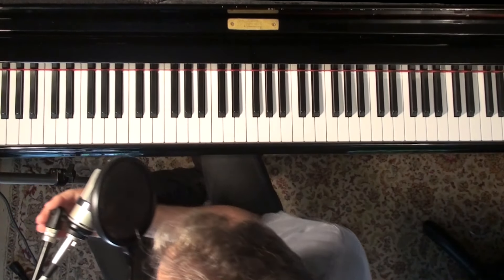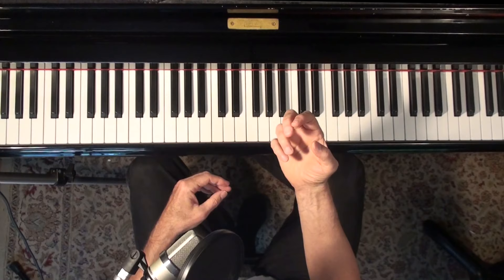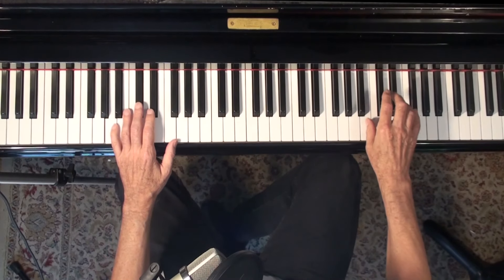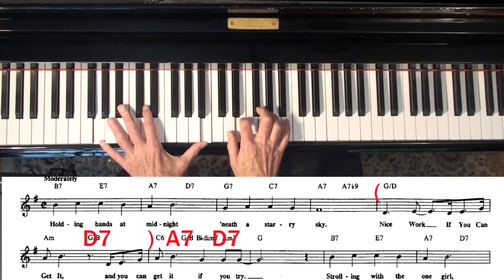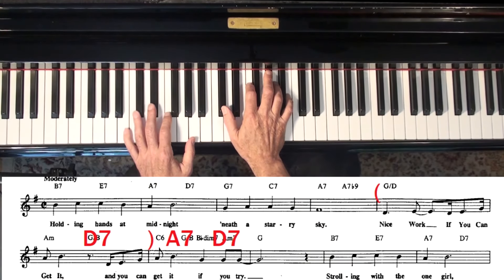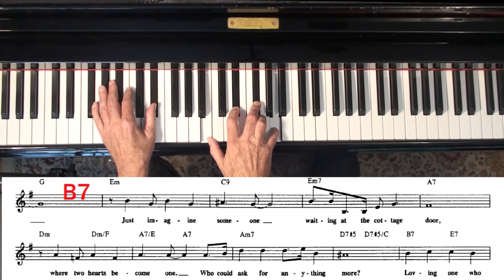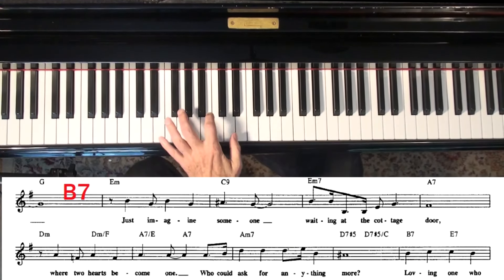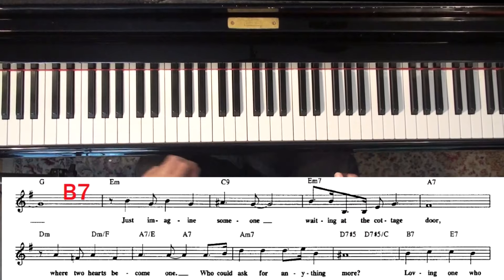Jazz Piano College | Stride | Nice Work If You Can Get It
and THANKS !!

My playlists - find the topic that interests you (jazz, Classical)

☻/ღ˚ •。* ˚ ˚✰˚ ˛★* 。 ღ˛° 。* ° ˚ • ★ *˚ .ღ 。
/▌*˛ღ Birthday wish sprinkles for you! ✰*
/ \ ˚. ★ *˛ ˚ ✰。˚ ˚ღ。* ˛˚ 。✰˚* ˚ ★ღ 。* ° ˚ • ★